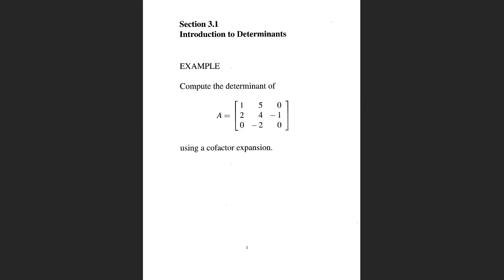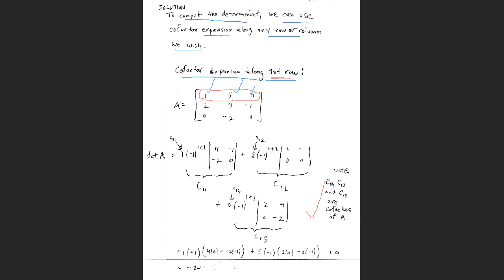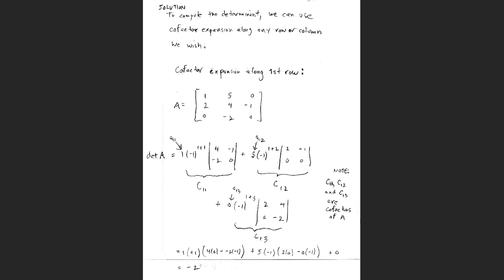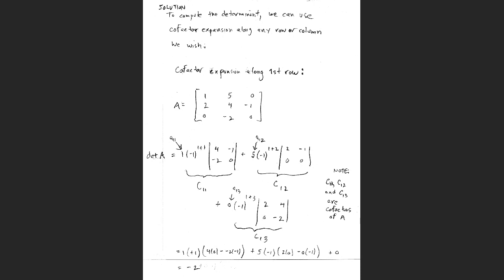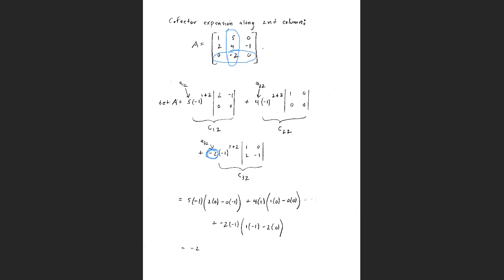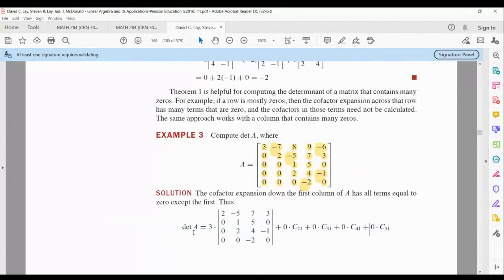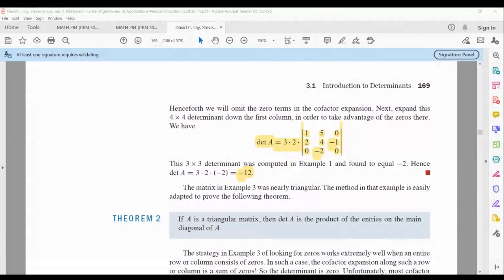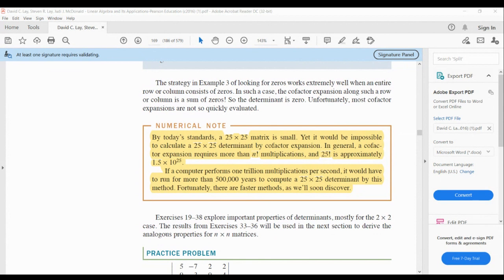MATH 284 CRN 30783 Section 3 1 Examples' Spring 2021